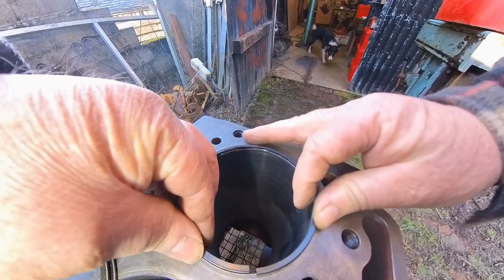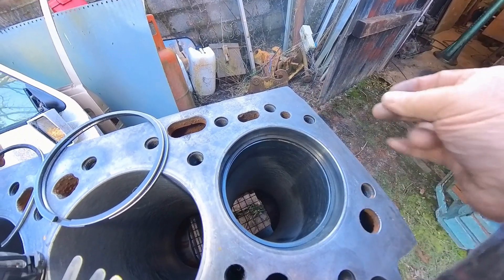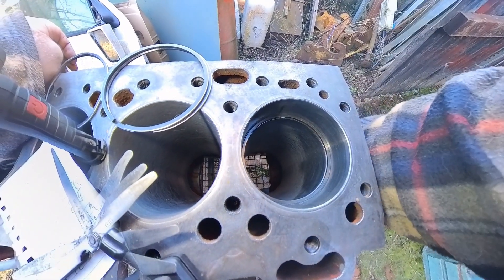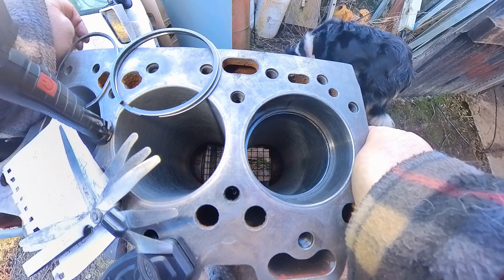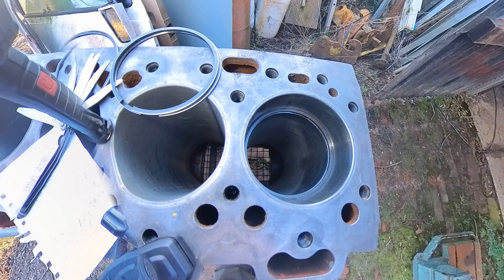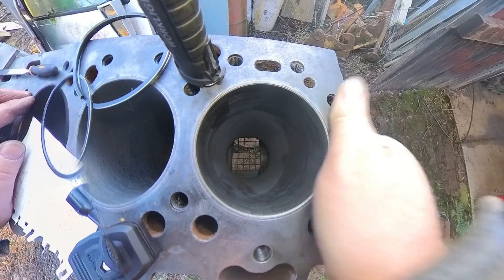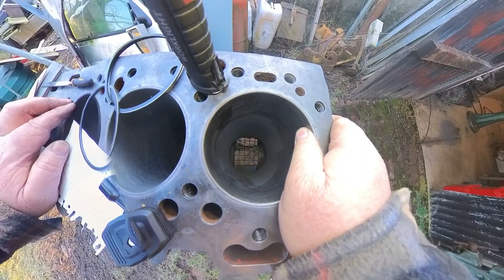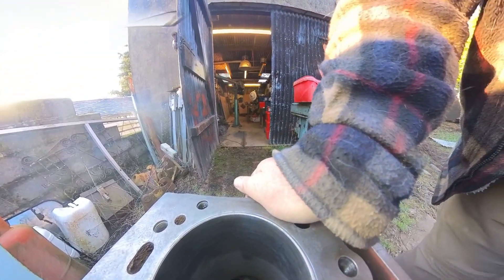Ring Gaps ... "waste of time, don't bother" ... Perkins 248 block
Here I explain the ins and outs of ring gaps and some peoples perception ..